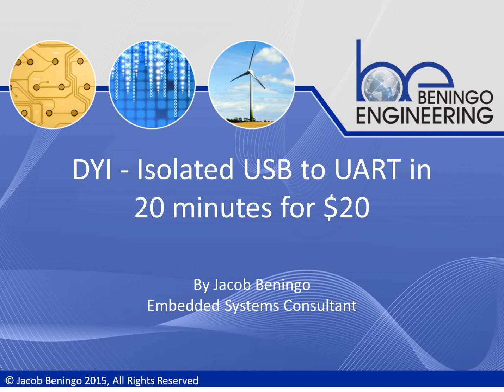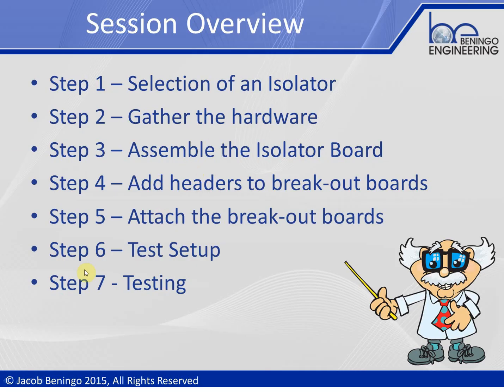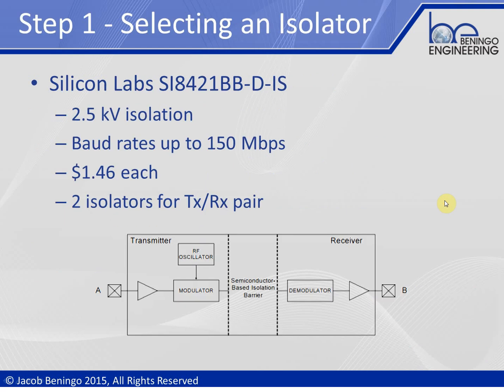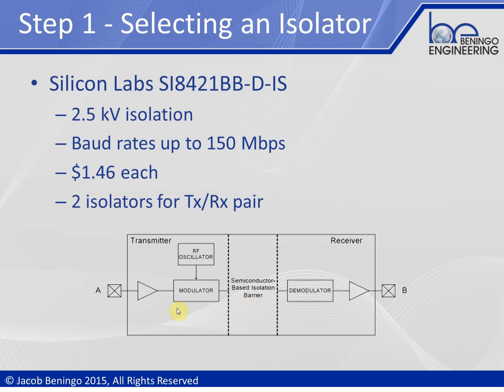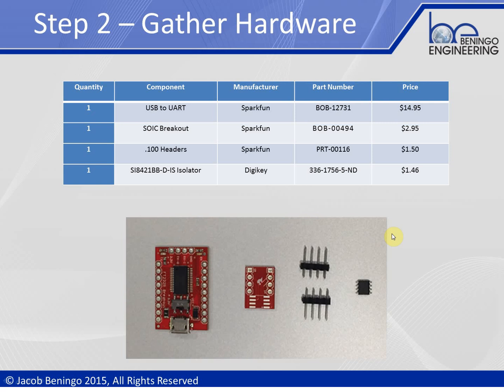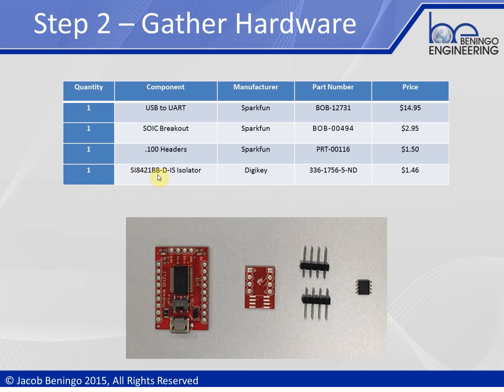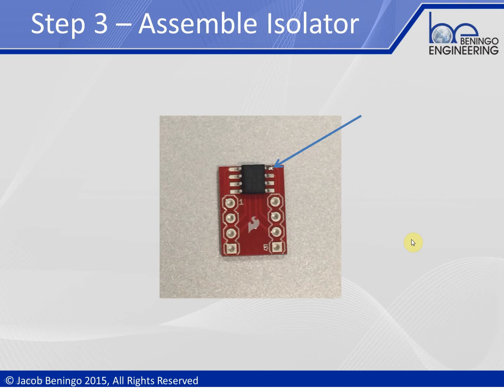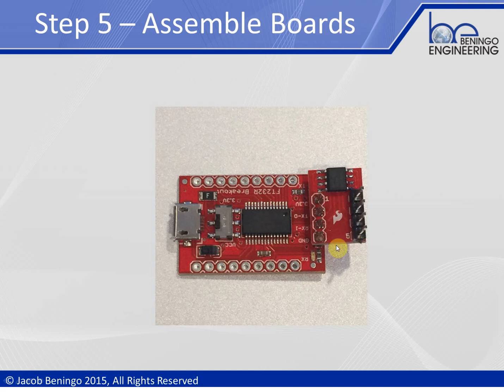Isolated USB to UART Converter in 20 minutes for $20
This short video discussing building an Isolated USB to UART converter using off the shelf parts.  Materials cost around $20 and assembly no more than 20 minutes!  The converter helps protect hardware and separate PC power from circuit board power.